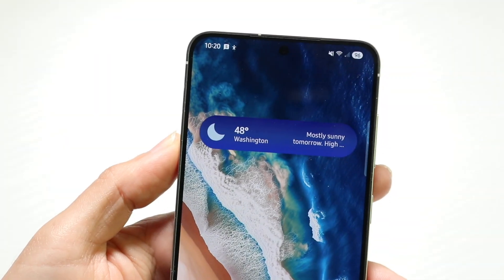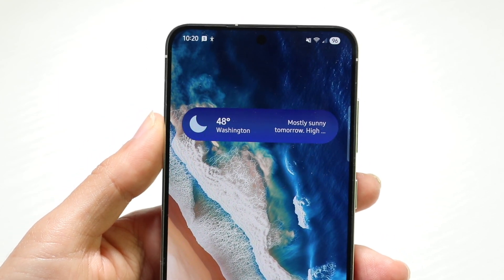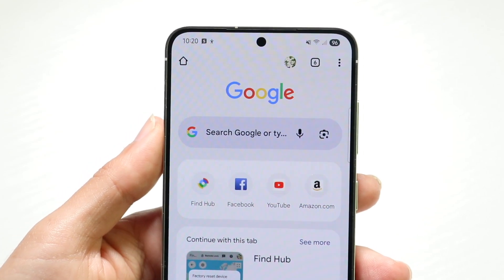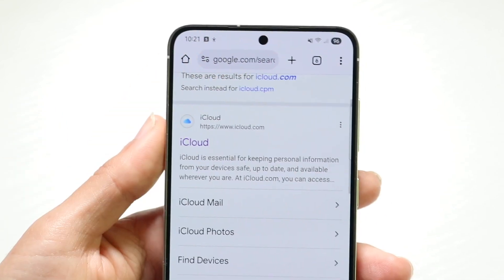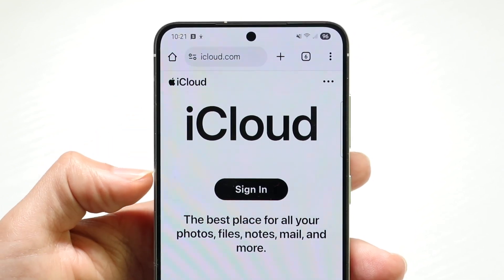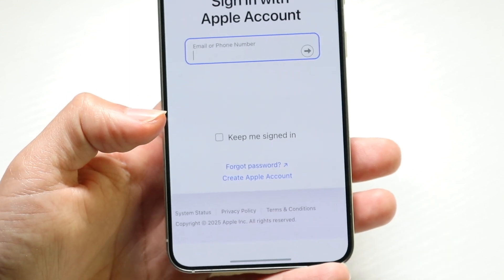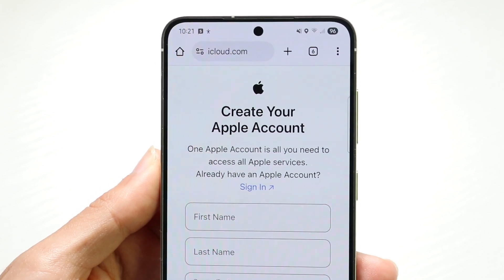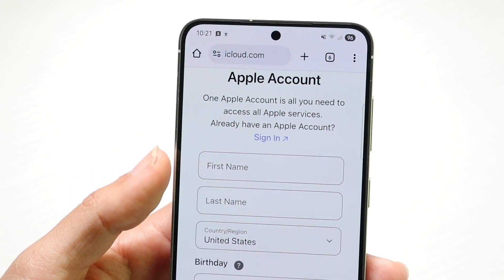How To Create Apple ID On Android!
Here is exactly How To Create Apple ID On Android!